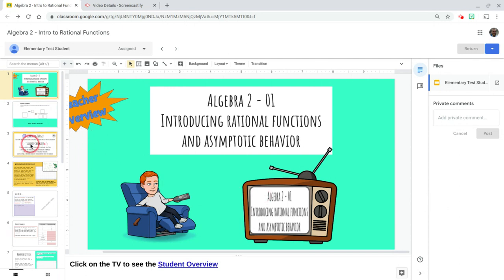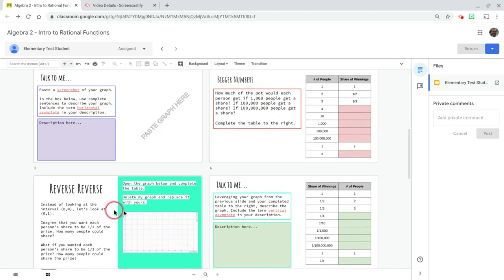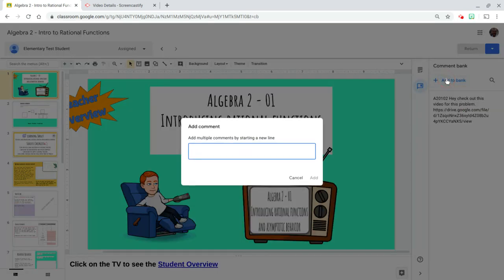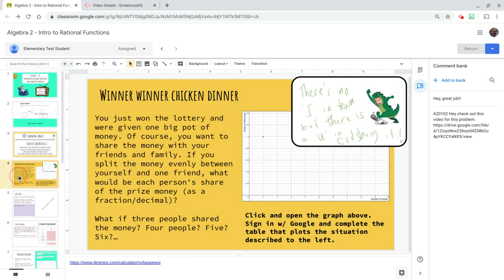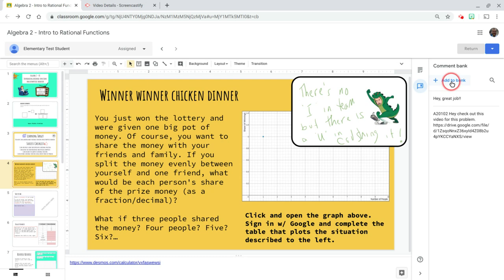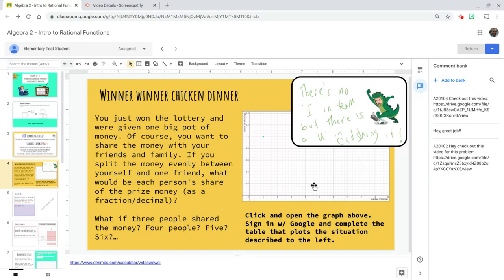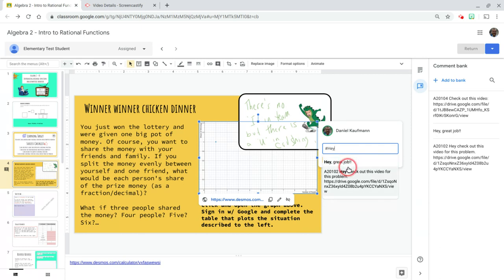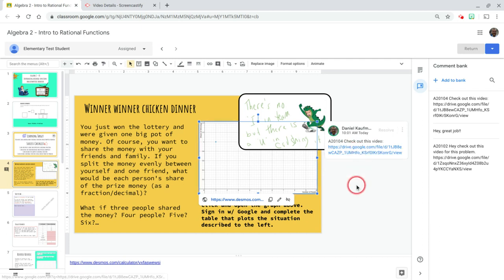Quick Google Classroom Feedback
Give quick feedback using the Comment Bank and Screencastify.